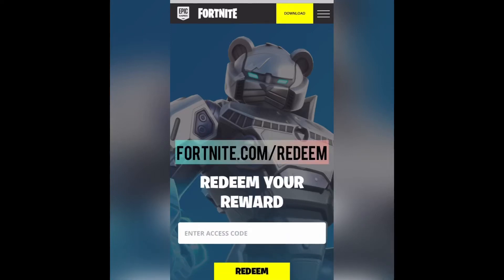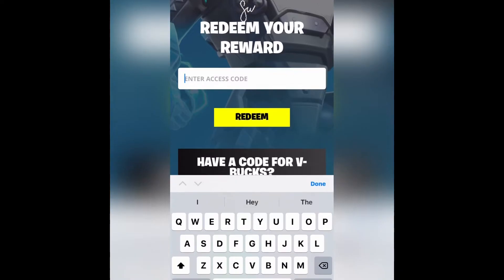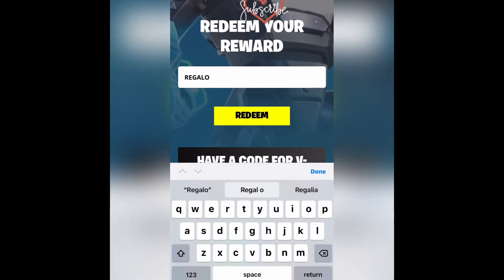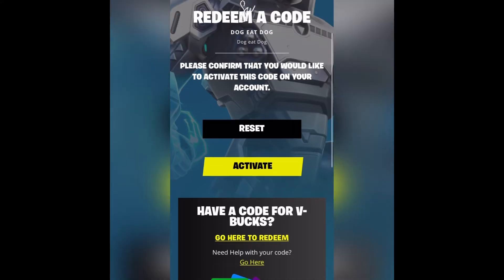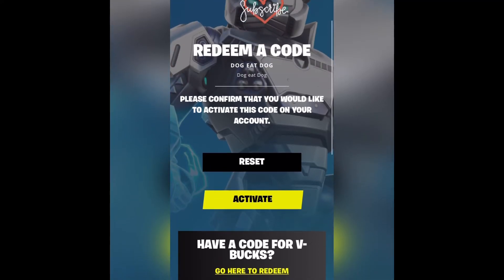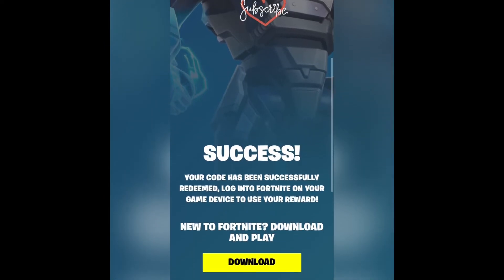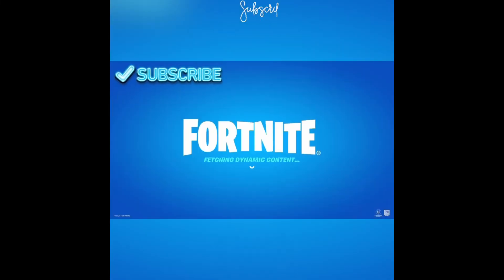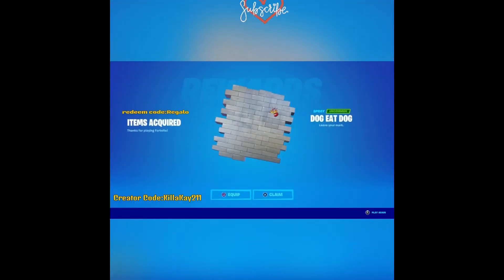Fortnite How To Redeem Codes | Free Code Inside {Click Now!}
This clip will show u how to redeem fortnite codes
Creator Code KILLAKAY211

code is: Regalo
make sure your epic acct is linked. it will say success
then load back into fortnite and claim your free item